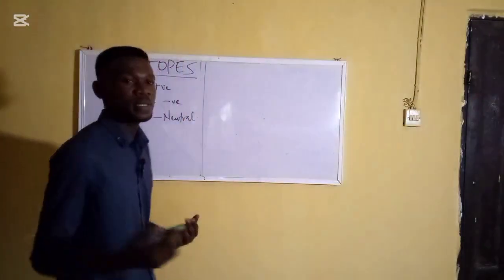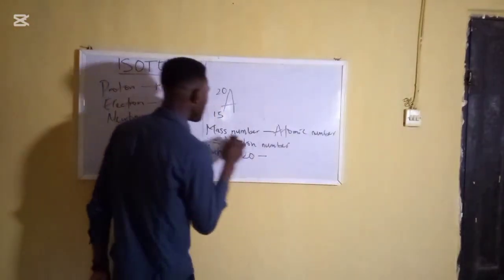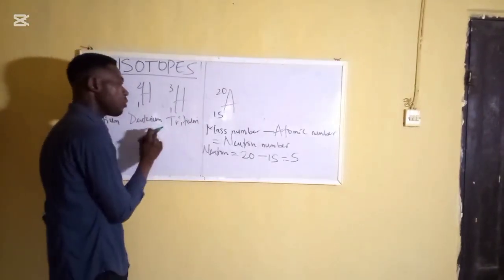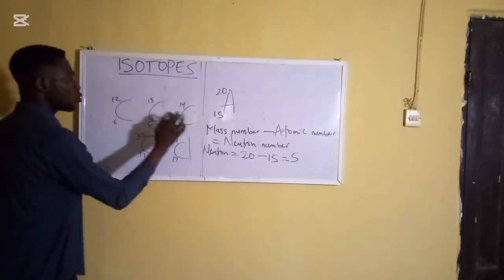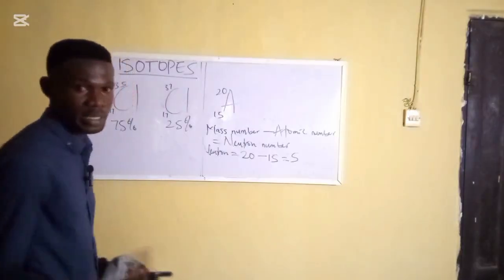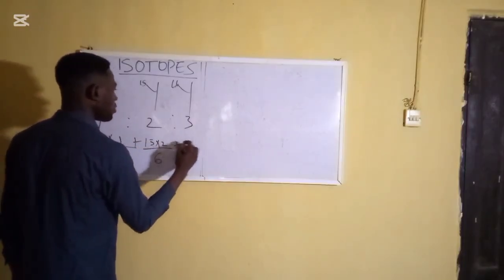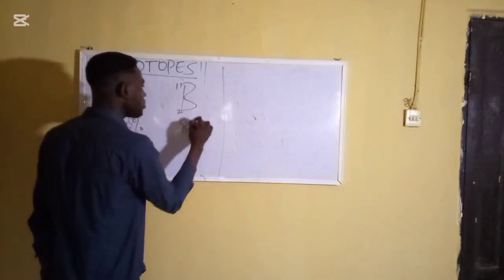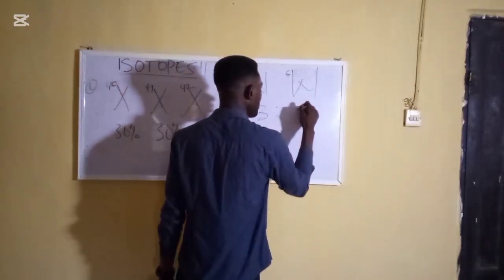Chemistry class on isotopes ,mass number, atomic number and calculations on relative atomic mass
This is a tutorial on Isotopes,mass number, atomic number and calculations on relative atomic mass